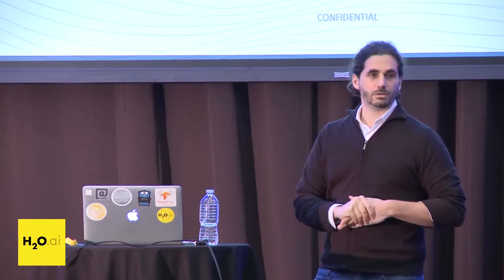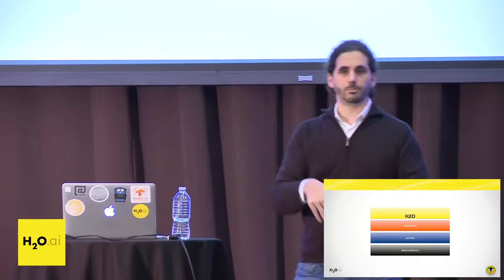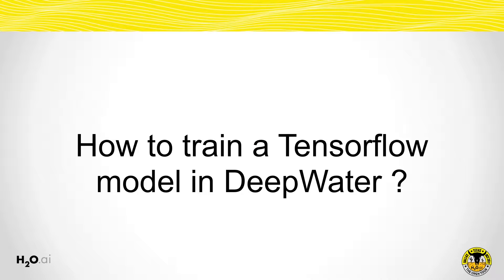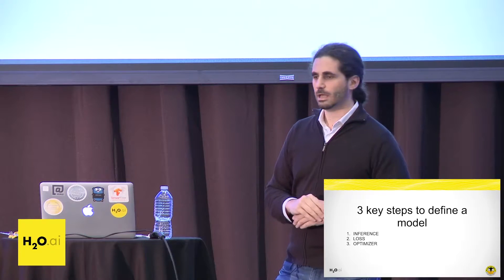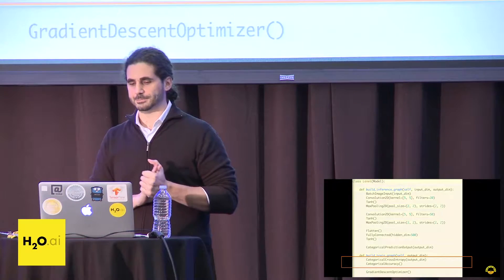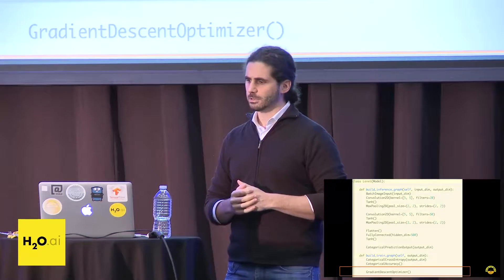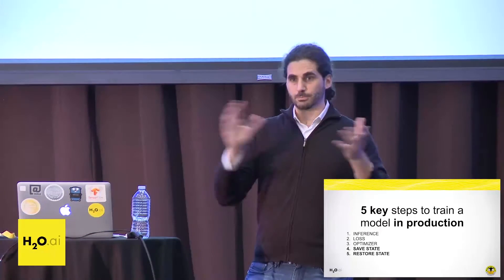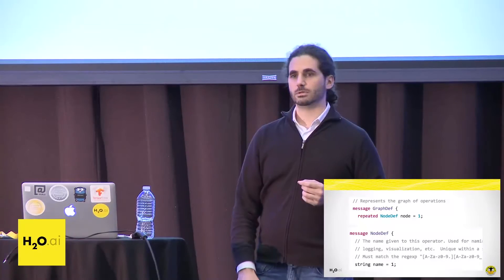Deep Water and Tensorflow – Fabrizio Milo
Fabrizio will show who to spin up a cluster to run Tensorflow on the cloud and build models that can then be deployed easily.

View more talks from H2O Open Tour Dallas
Powered by the open source machine learning software H2O.ai. Contributors welcome